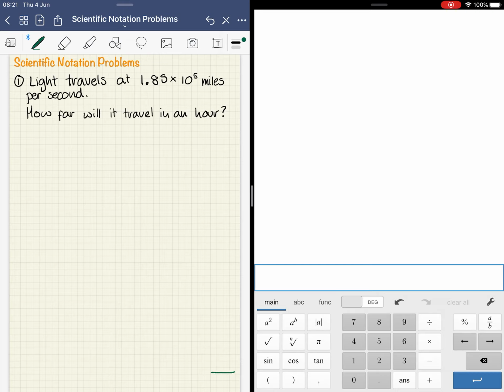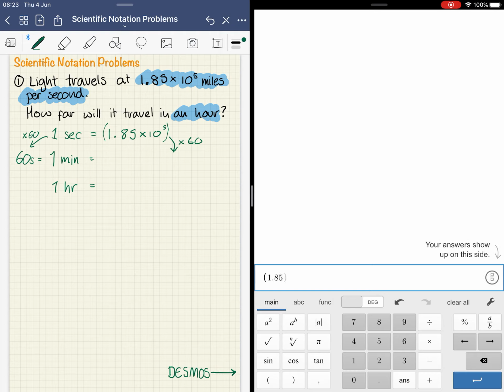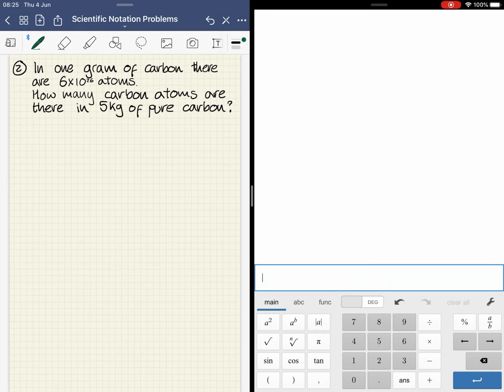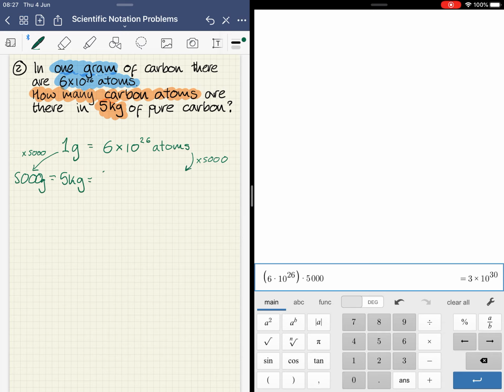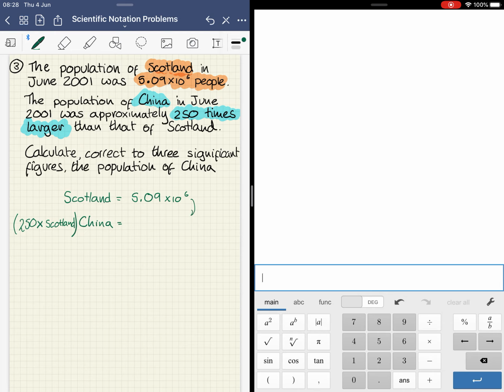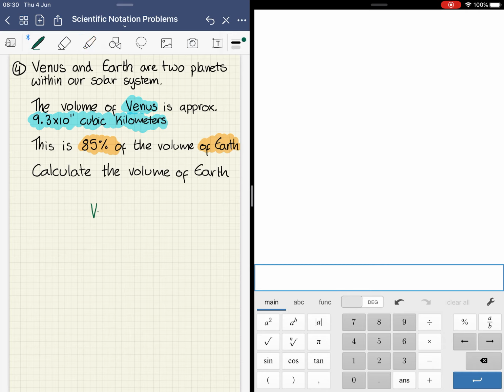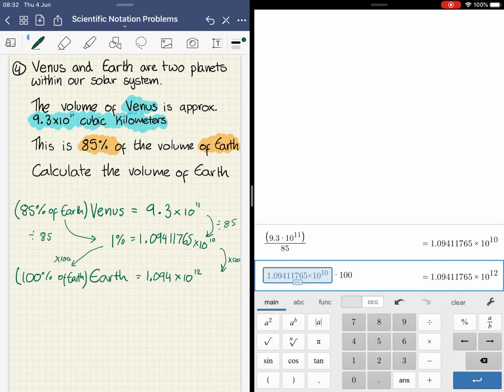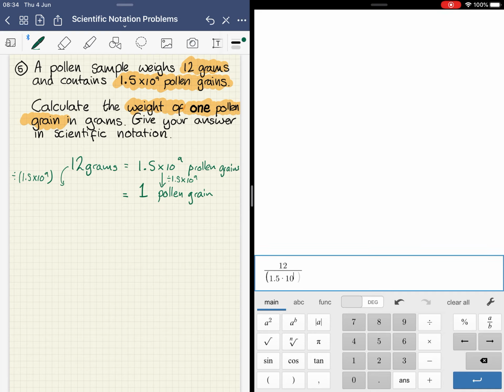02 Scientific Notation Problems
➕➖➗✖️ Video Tutorial on working with some word problems involving scientific notation.